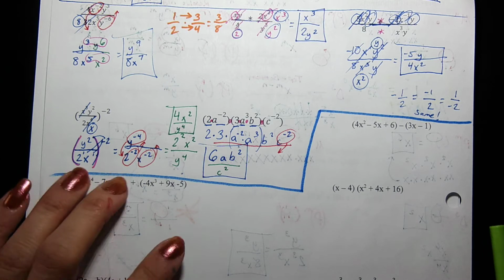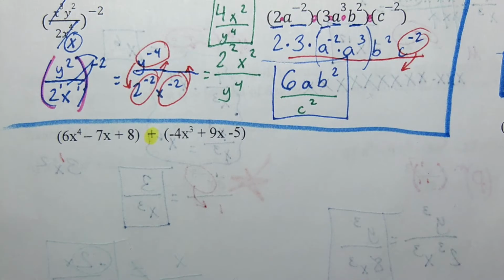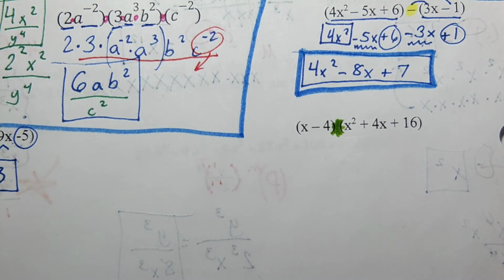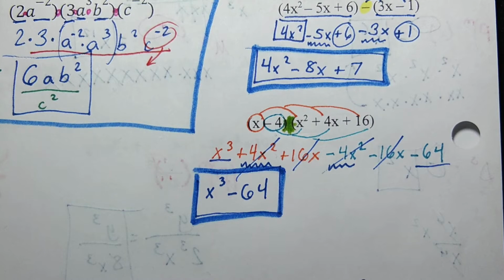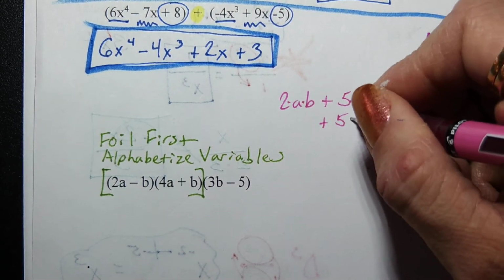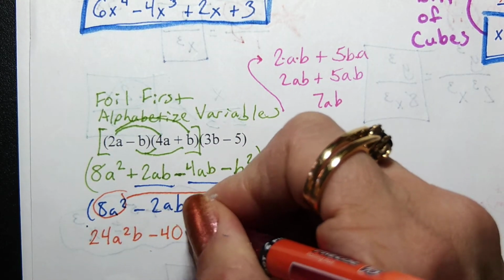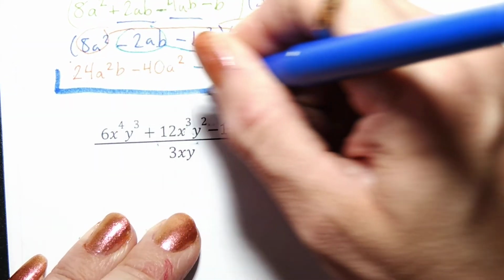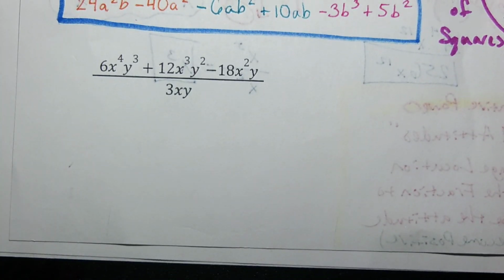AU5 Notes p 2 Part 2